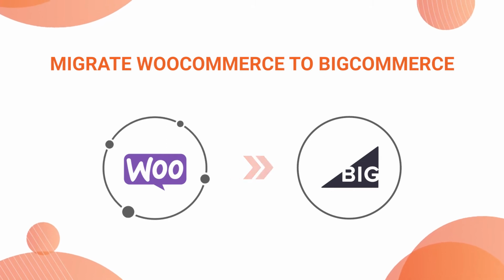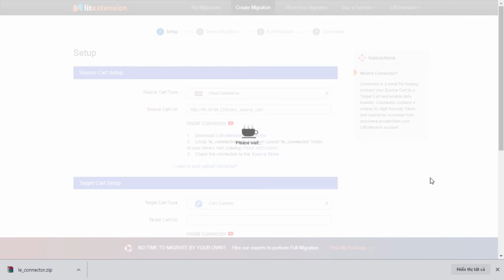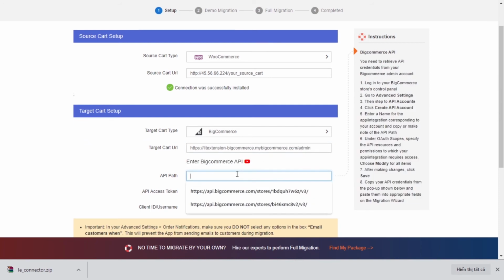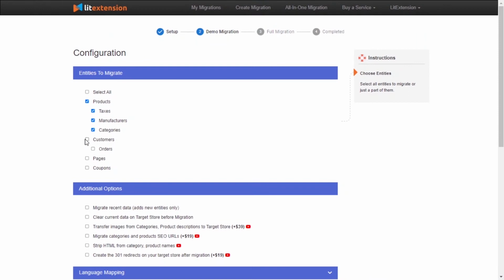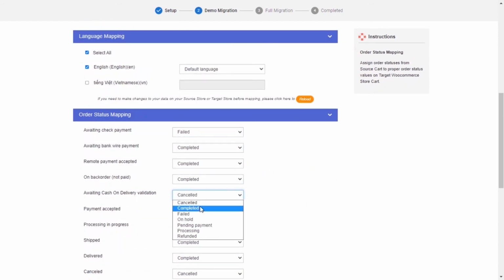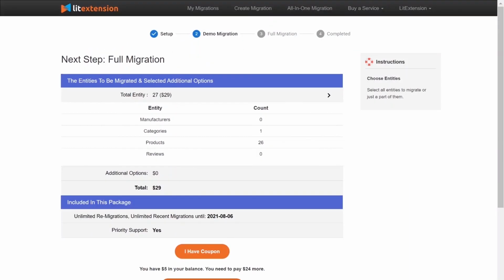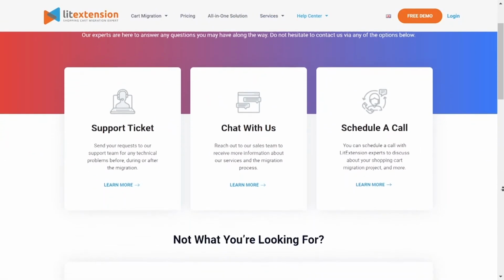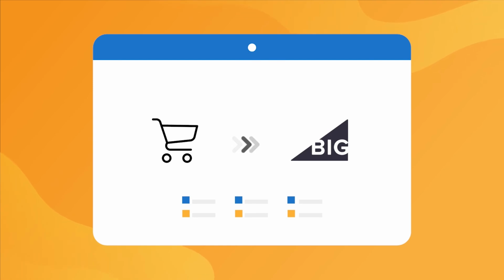BigCommerce Migration: How to Migrate Data to BigCommerce (2021 Complete Guide)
In this video, we’re going to show you the ultimate way to migrate to BigCommerce. No technical skills required and we can guarantee a perfect result and the highest security for you.

The process of migrating to BigCommerce can be very tedious and complicated if you choose the wrong way to do it. In reverse, it will be very easy and speedy if you do it right.

With LitExtension, it only takes you 3 simple steps and a few hours to get your BigCommerce migration done.

0:00 Introduction
0:14 Why choose LitExtension
1:23 Set up Source Store and Target Store
2:02 Configure the migration
2:29 Run migration to BigCommerce